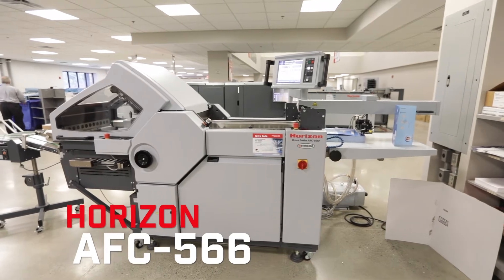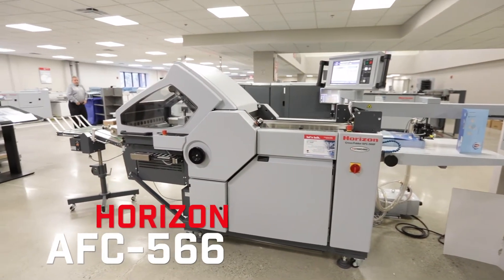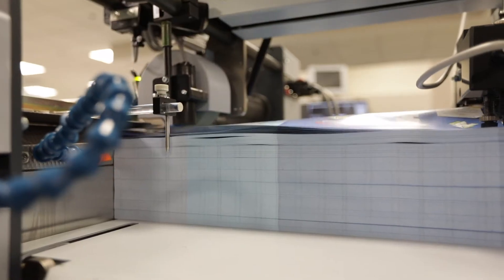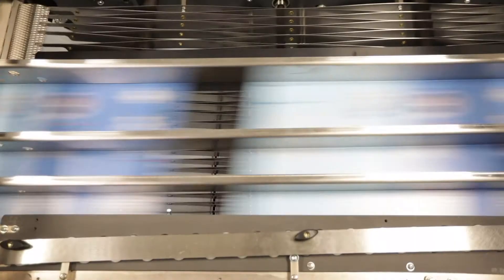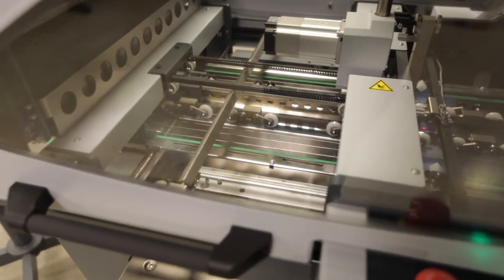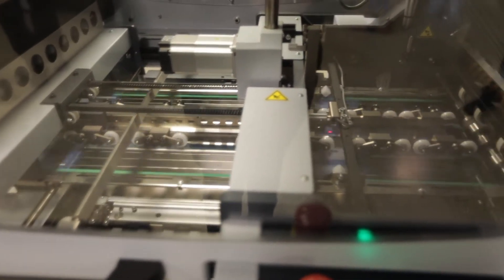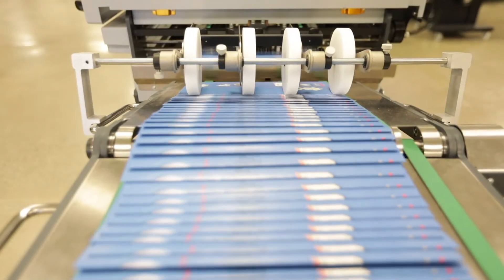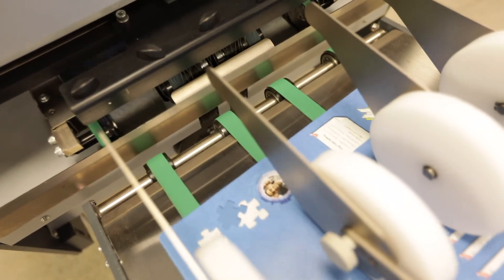Allison Foerster Shares News on the Standard Horizon AFC-566FG Automated Folder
The Horizon AFC-566FG Folder saves tremendously on make-ready time by reducing the process to approximately 30 seconds. The AFC-566 folder includes advanced set-up automation through a user-friendly 10.4” color touch-screen control panel that displays all common fold formats and sheet sizes for easy selection.  The AFC-566FG is equipped with 6 fold plates, which allow a wide variety of fold patterns in a minimum amount of floor space, at speeds up to 42,000 sheets per hour.